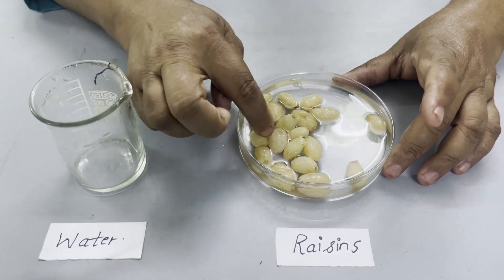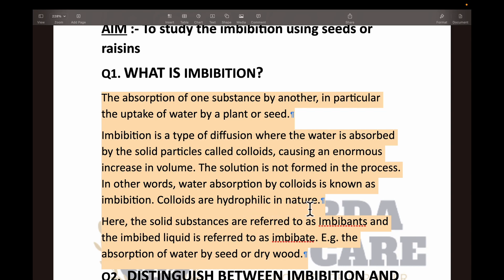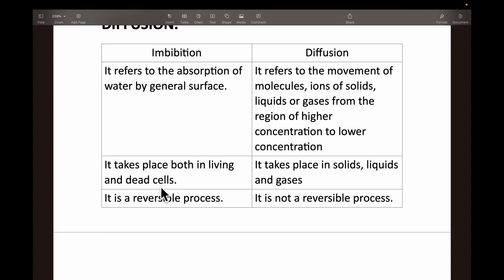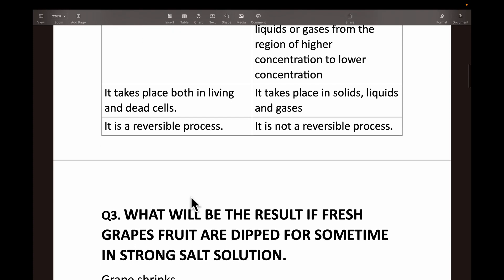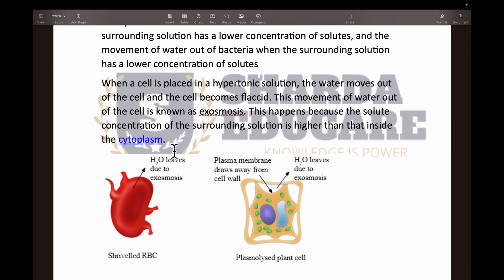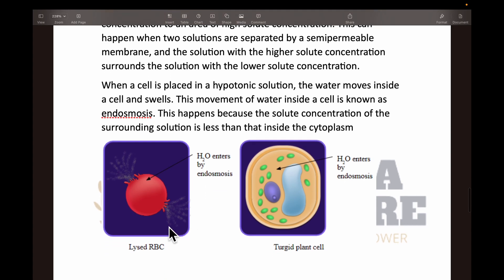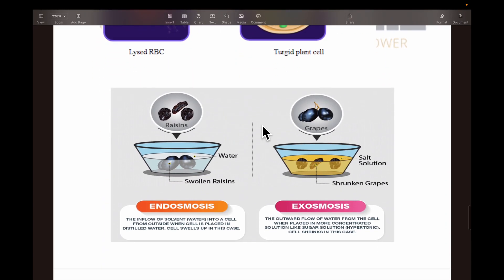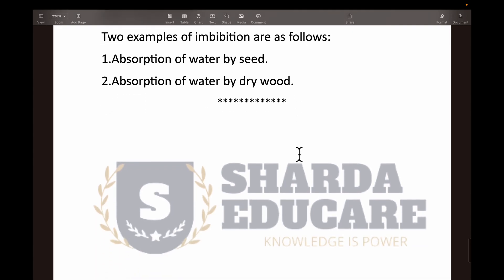EX:- 3 Study of Imbibition using dried seeds/raisins | BIOLOGY | STD:- 12TH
Demonstrative Experiment of biology of class 12th